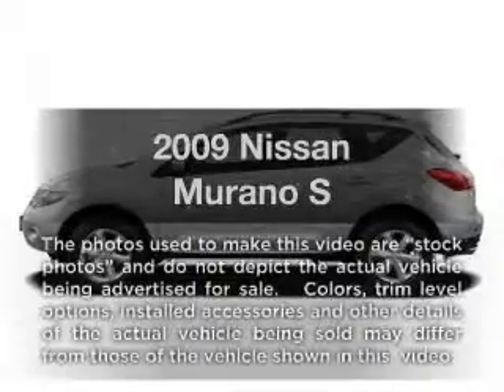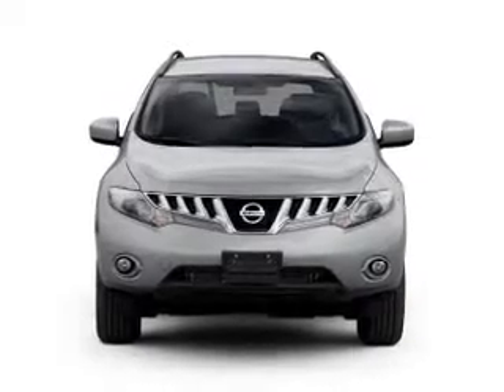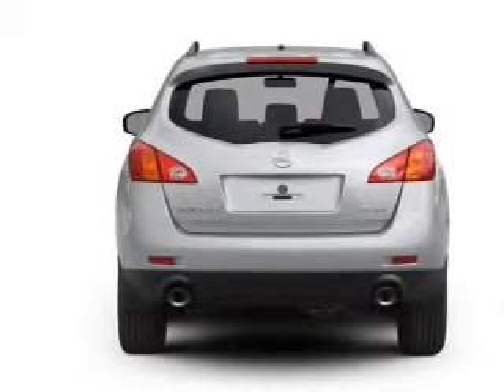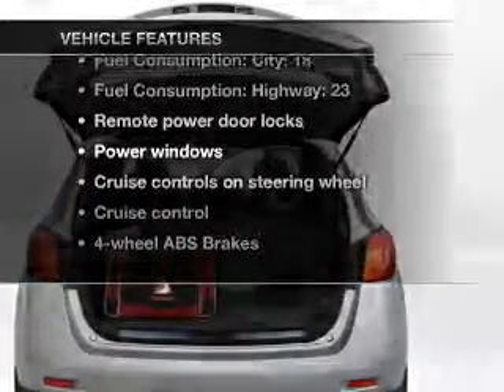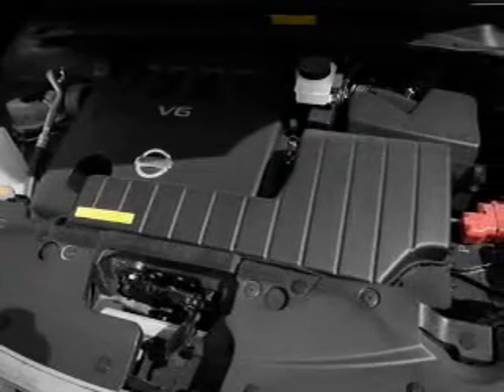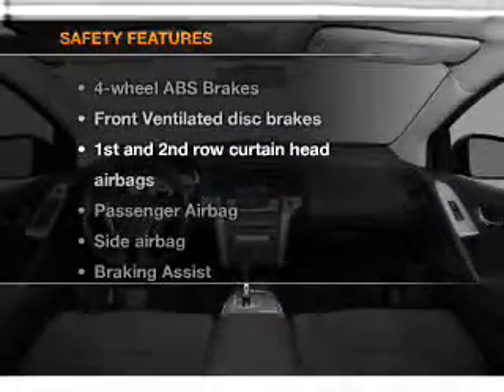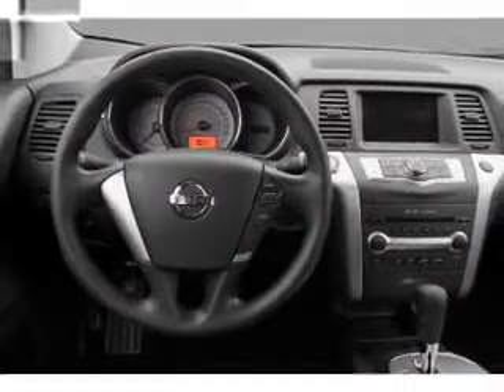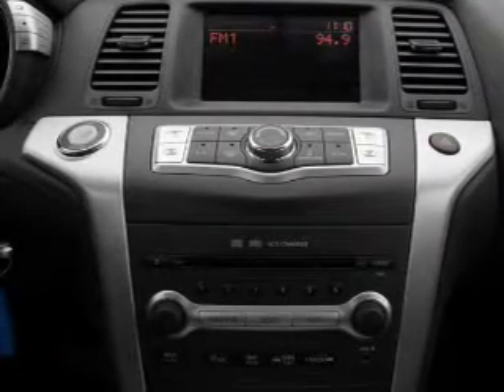2009 Nissan Murano - Lodi NJ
Year: 2009
Make: Nissan
Model: Murano
Trim: S
Engine: 3.5 liter 6 cylinder 24 valve
Transmission: Automatic CVT
Color: Maroon
Mileage: 89077
Address: